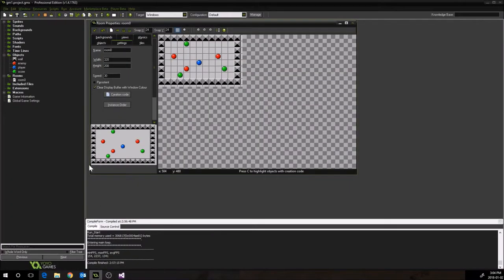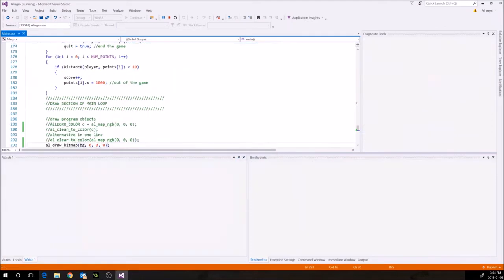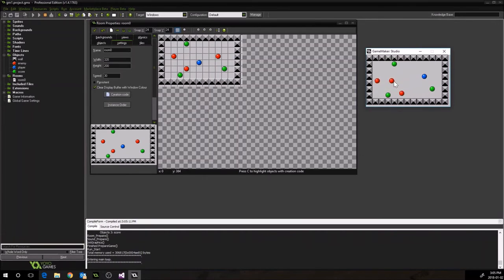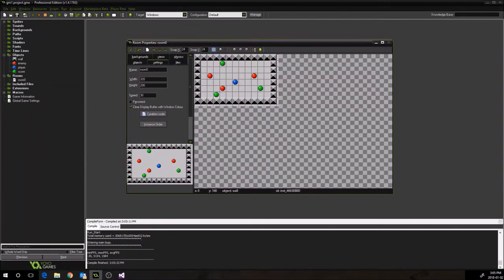PG0 - What is Game Programming?